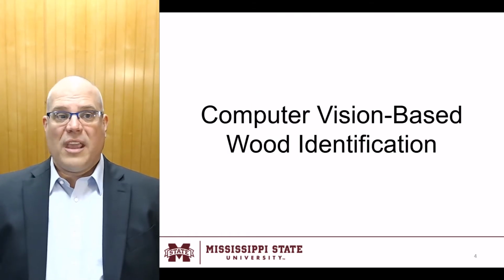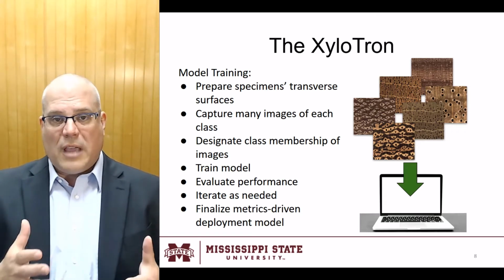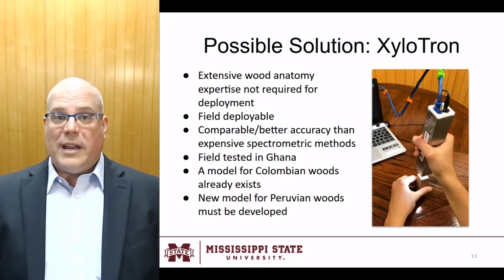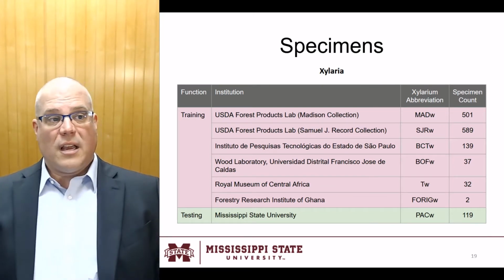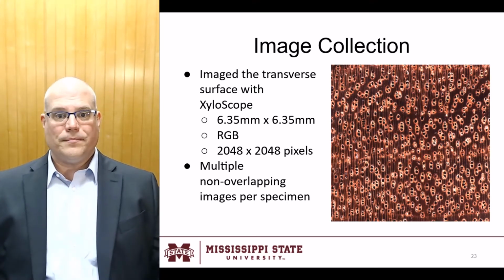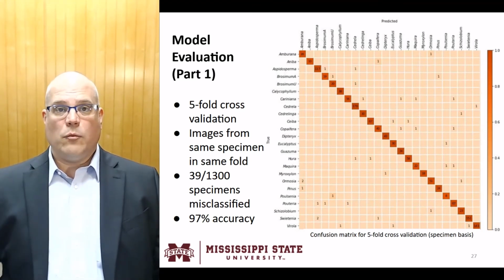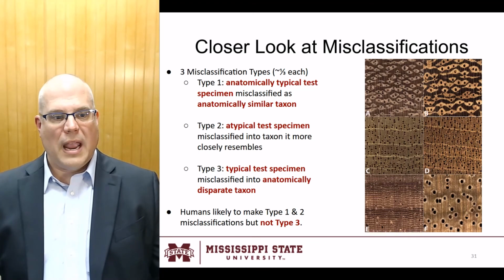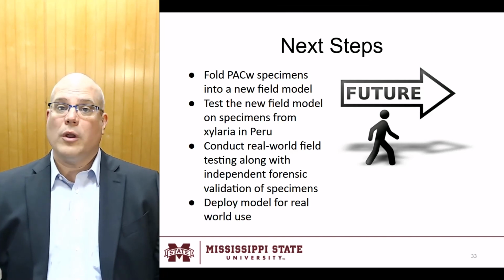Wood Identification of Peruvian Timbers Using the Field-deployable XyloTron System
This video presentation was given at the 2021 Forest Products Society Virtual International Convention.  It is about computer vision-based automated wood identification of Peruvian woods using the field-deployable XyloTron system.  The coauthors are Frank C. Owens, Prabu Ravindran, Patricia Vega, Rolando Montenegro, Adam Wade, Rubin Shmulksy, and Alex C. Wiedenhoeft.  This video was posted with permission from the Forest Products Society.